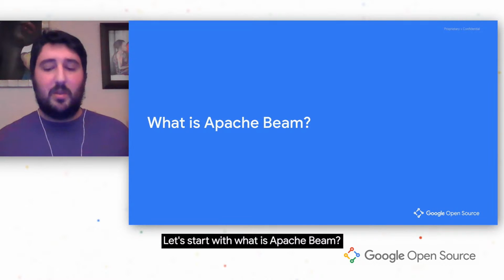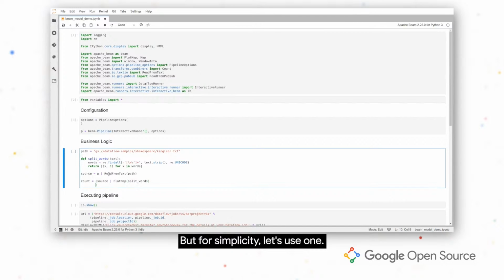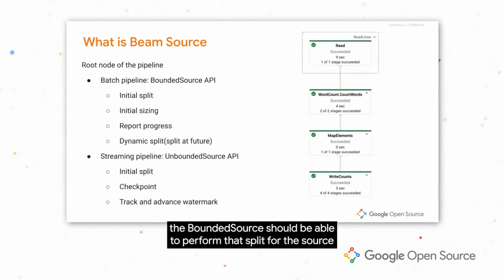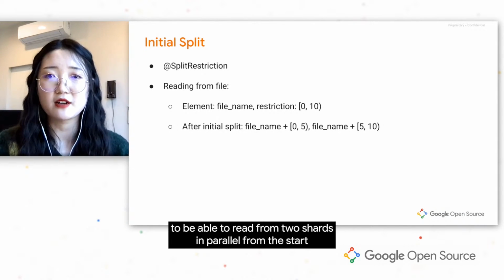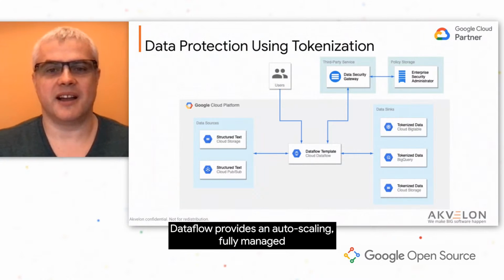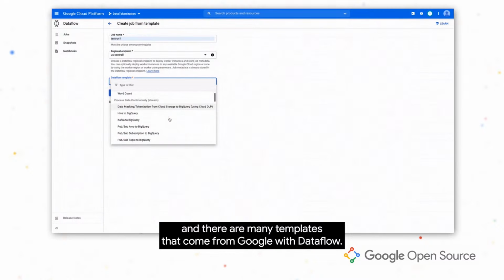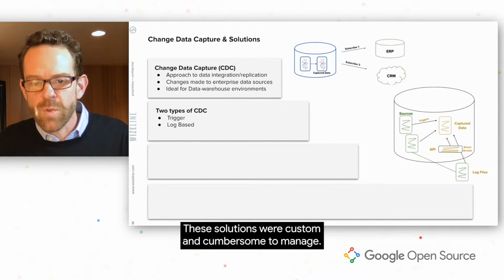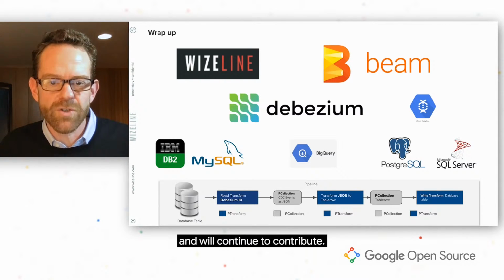Beam day on Google Open Source Live | Full Event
April’s Google Open Source Live highlighted Building Beam Pipelines with CDC and Debezium along with multiple sessions presented by the Beam community. Learn about Dataflow Templates, distributed data processing with Apache Beam as well as Building Beam I/Os using Splittable DoFn. Thank you for an awesome Beam Day on Google Open Source Live!